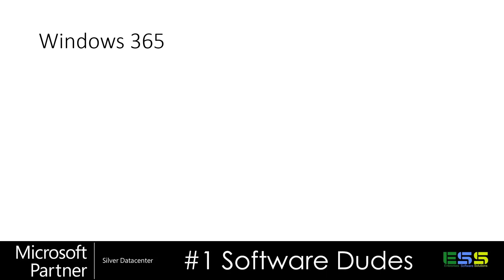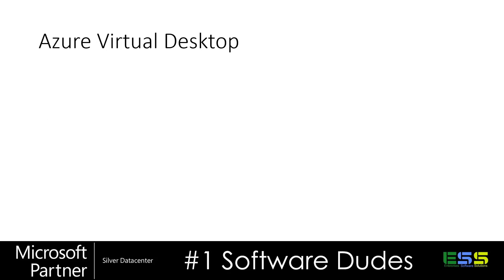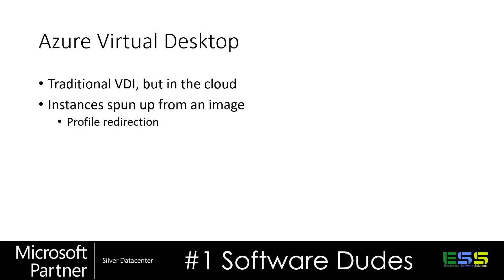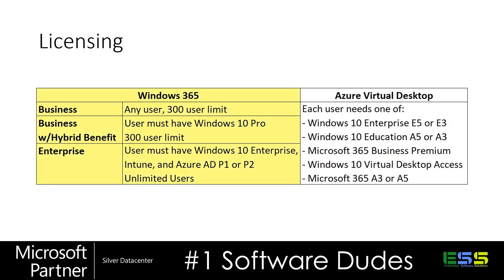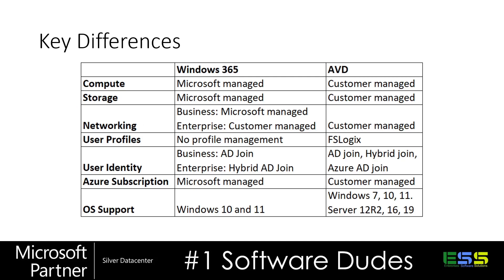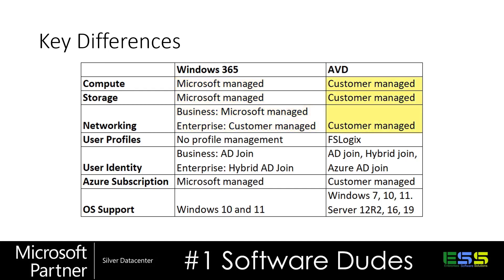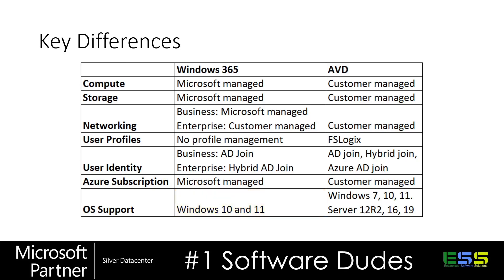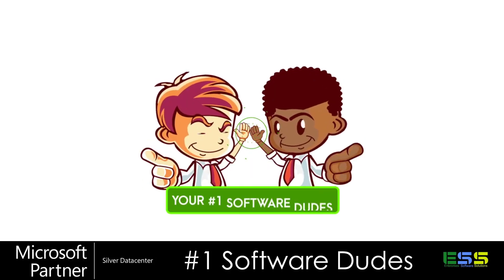Microsoft Azure Virtual Desktop vs VDI….What's the Difference? Your #1 Software Dudes!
Licensing questions? Your #1 Software dudes are back at it with another video series with the main differences between Azure Virtual Desktop and Virtual Desktop Infrastructure (VDI). Need licenses or tech support? Call your #1 software dudes over at Enterprises Software Solutions and we'll be happy to help!